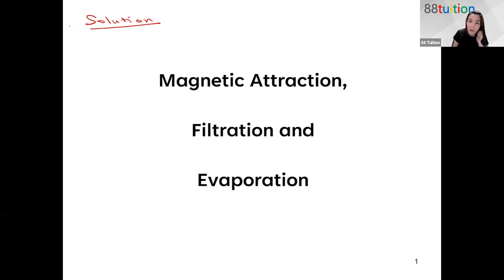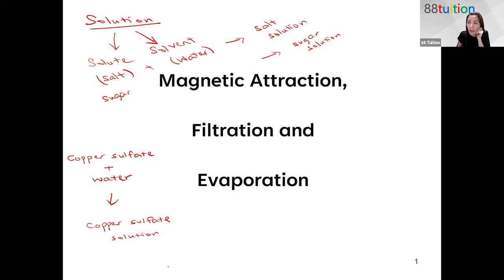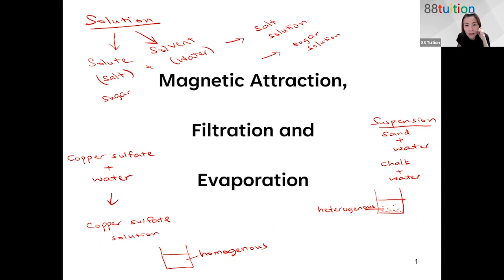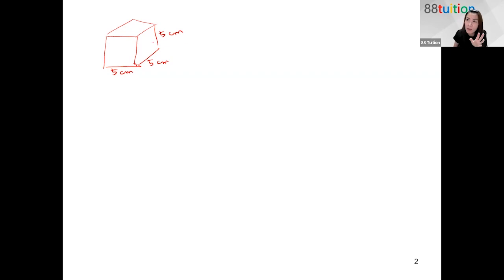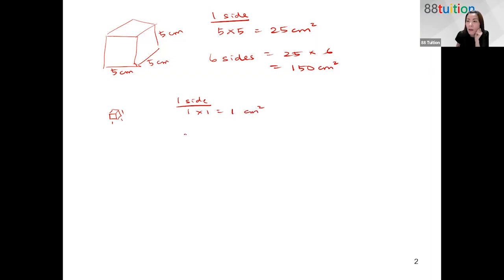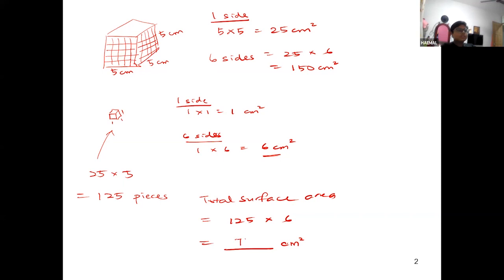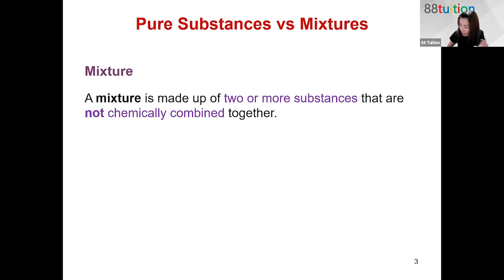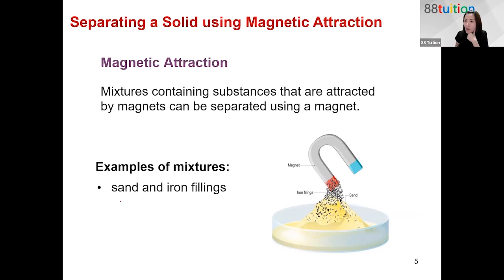S1 - Group D - Science - Tutorial 9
Highlights Of This Tutorial :

• Explain how the constituents of a mixture can be separated based on their properties, using the following techniques:
Magnetic Attraction
Filtration
Evaporation